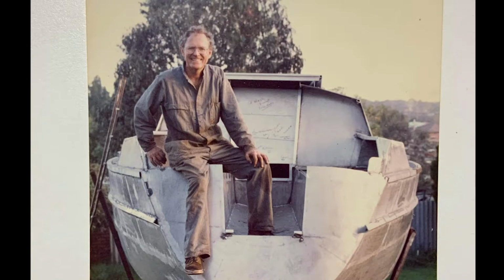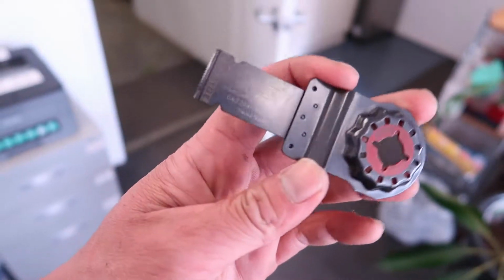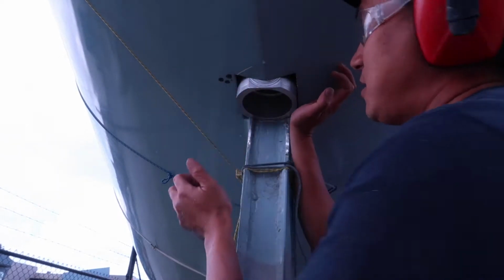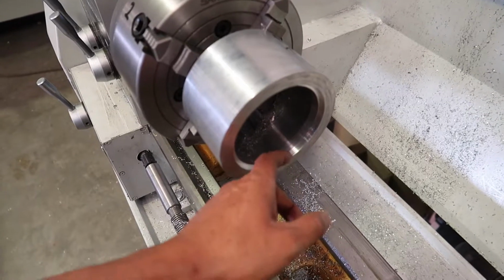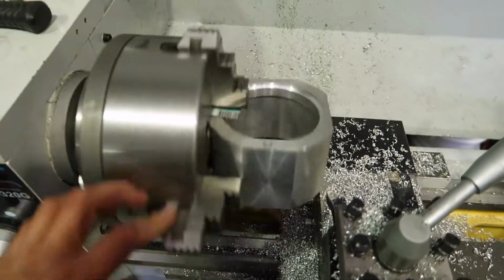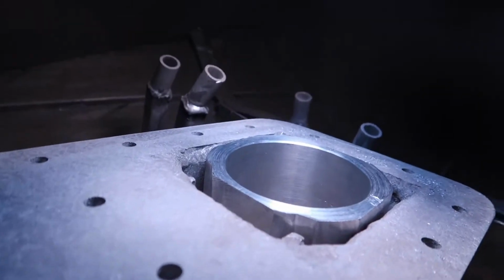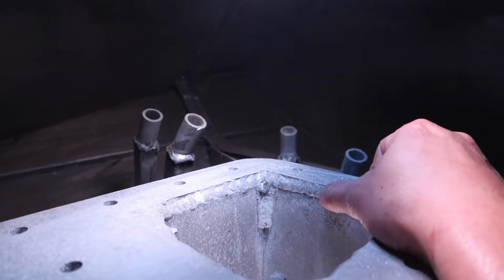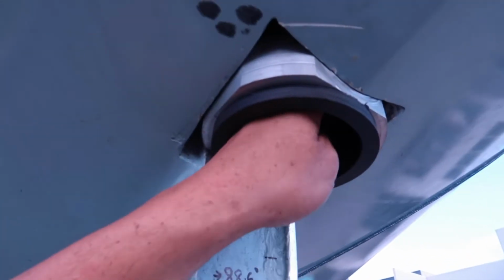Milwaukee w/ Diablo Multitool Blade - Rudder is nearly in...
After MONTHs of working on the rudder, the rudder shaft, the rudder bearings, the rudder bearing blocks and the rudder log, the rudder is finally ready to go into the boat for a DRY FIT.

I use multiple tools in this vid. The star being the DIABLO MULTITOOL BLADE!